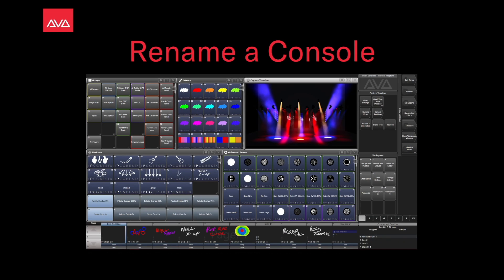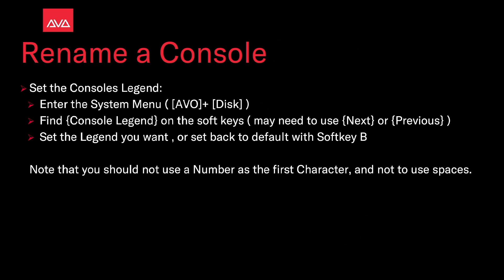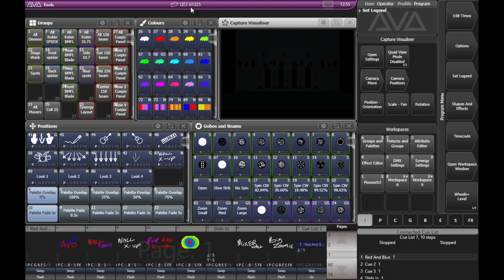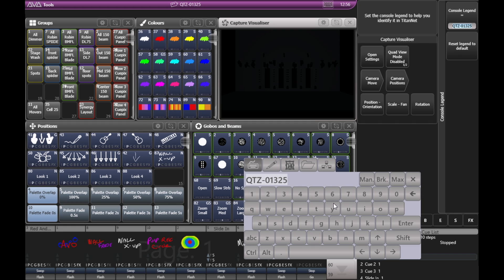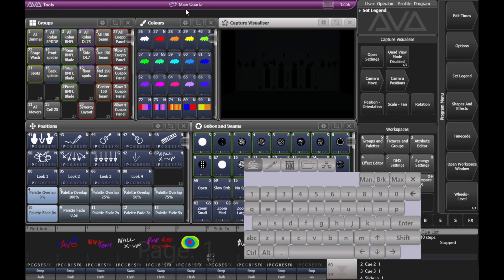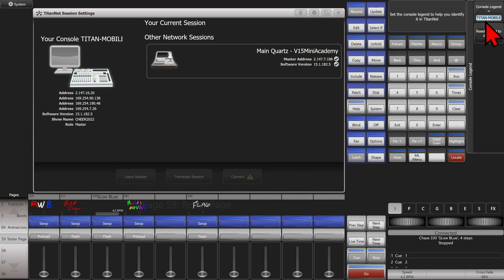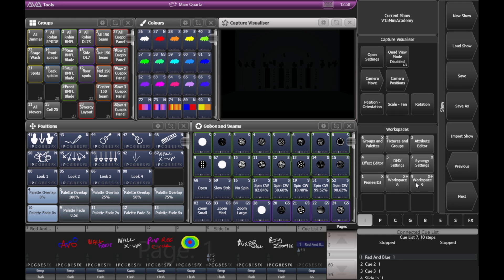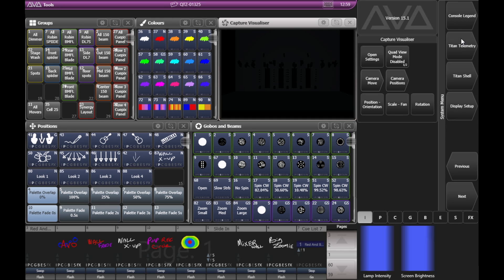Renaming a Console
You can change the legend used by your console for use in Titan Net Sessions. Here is how!